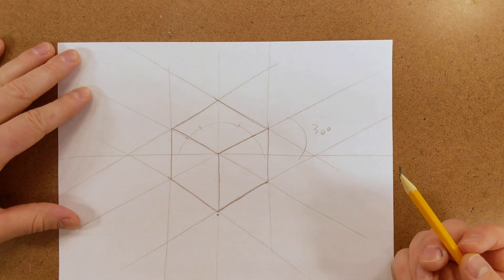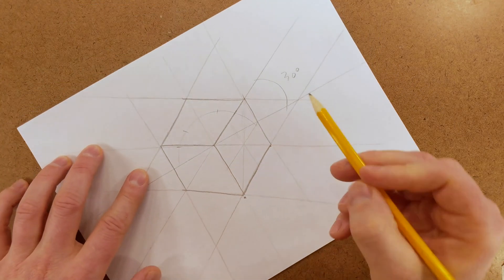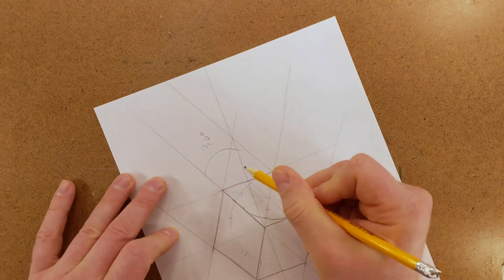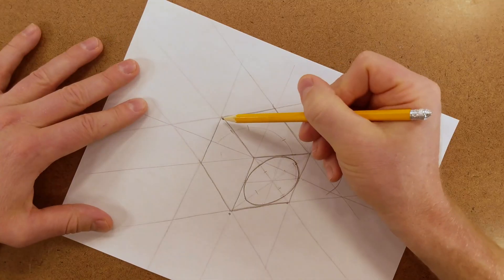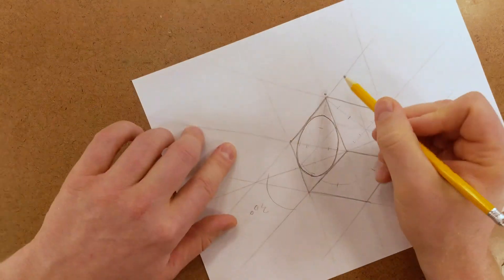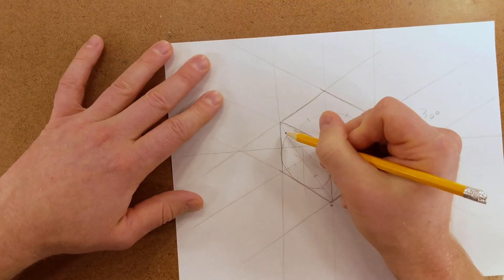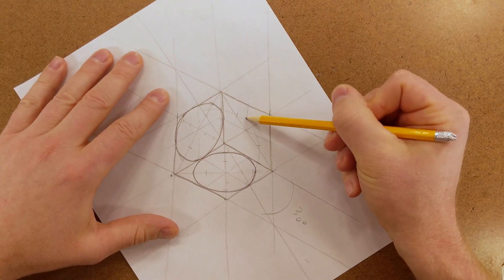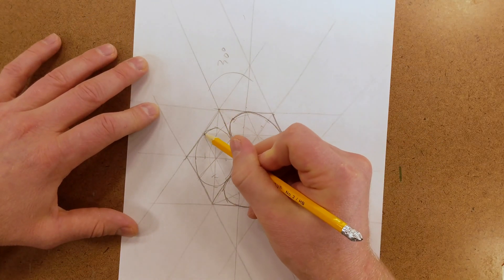How to Draw an Isometric Circle Freehand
When making isometric ideation designs, everything won't be a square. You have to draw circles too but circles in isometric perspective are not circles, they are ellipses.

Learn how to quickly draw fairly accurate freehand circles in isometric perspective.

Intro to Technical Sketching For Artists and Designers